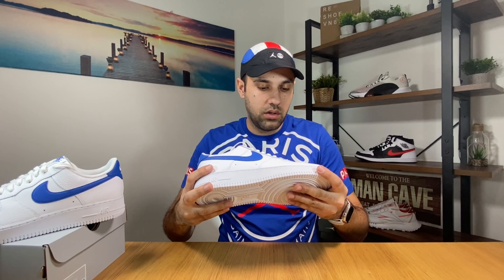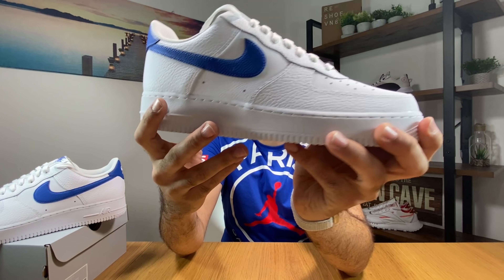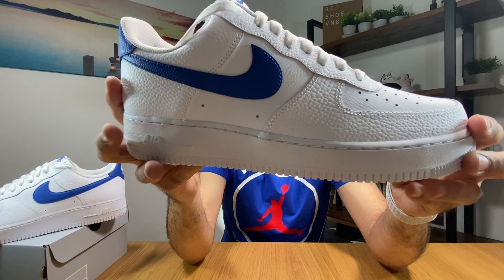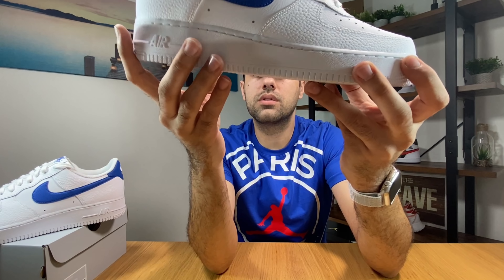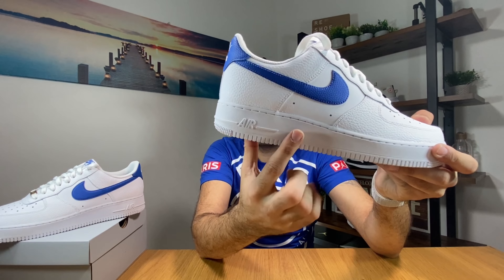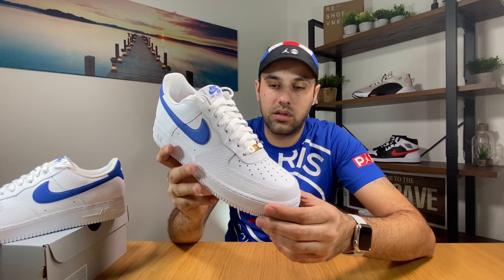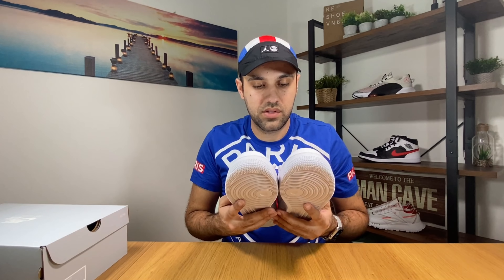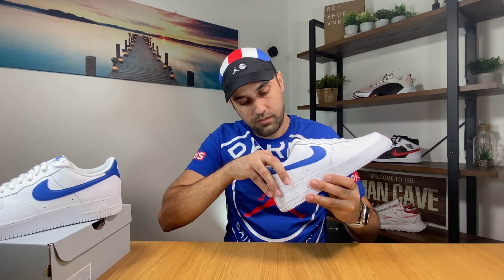Nike Air Force 1 ‘07 Review& On Foot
- in this video you can see the latest version of the Air Force 1 in a white/blue colour combination

Songs: Golden, July,